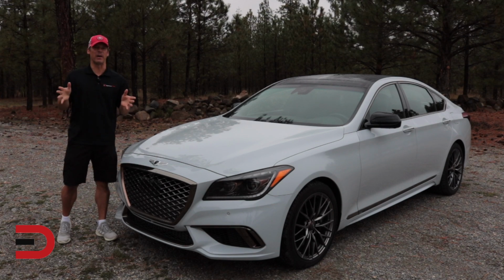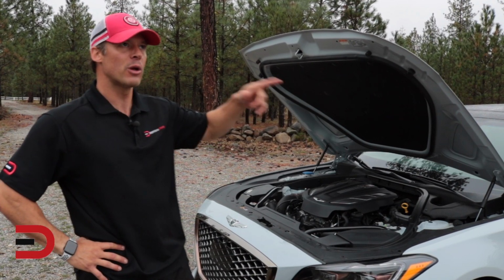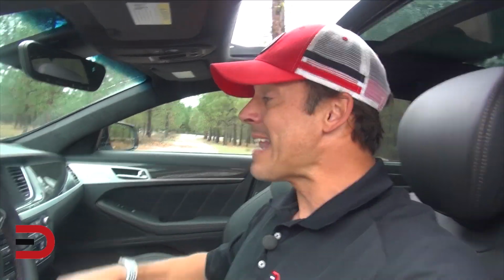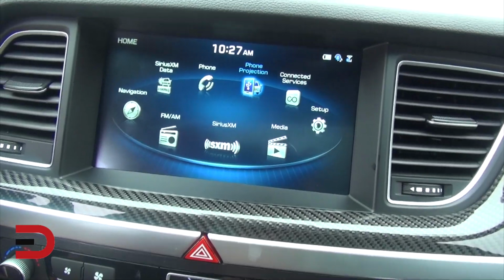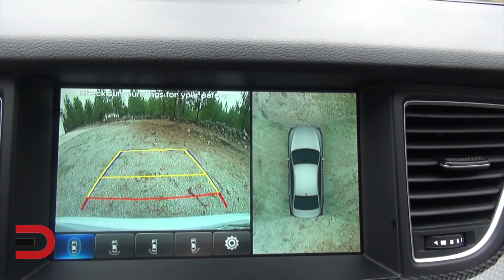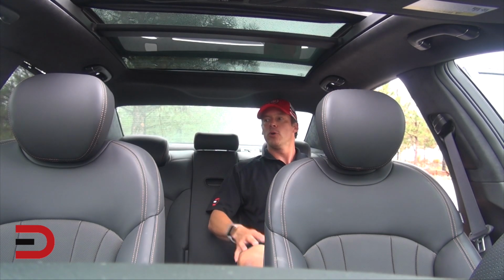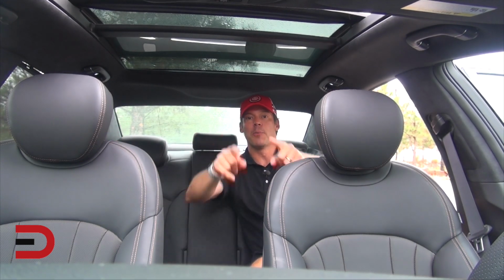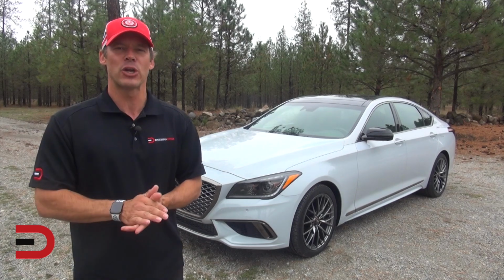Real World Review: 2019 Genesis G80 on Everyman Driver